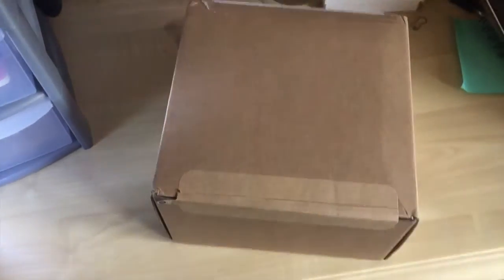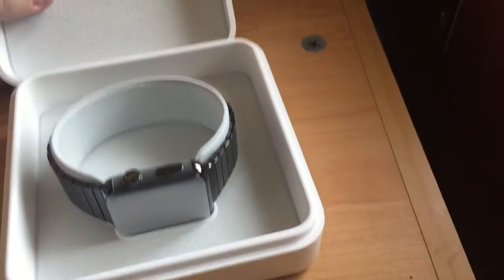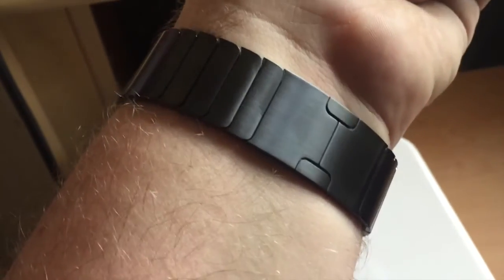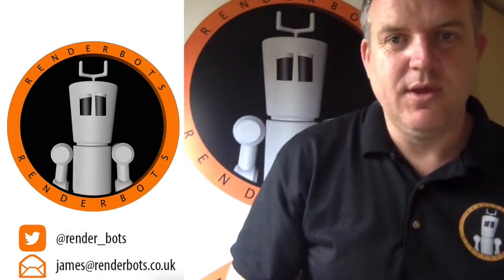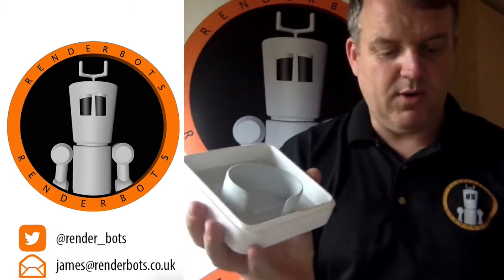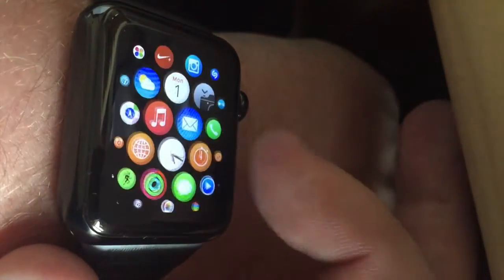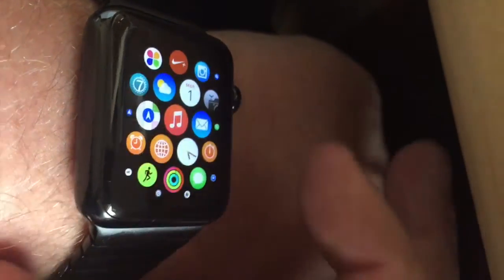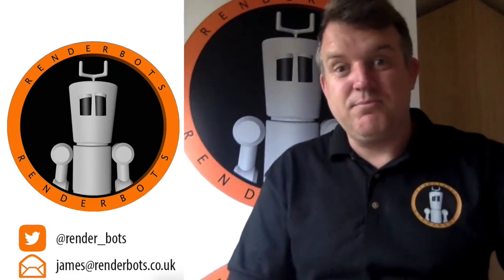Space Black Stainless Steel - Apple Watch - Unboxing - Special edition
A break from the normal 'Cinema 4D' Tutorials : Here is my brand new Apple watch, I've waited since April 10th for this and couldn't wait to show you guys this amazing watch!

Lets Unbox it together :)